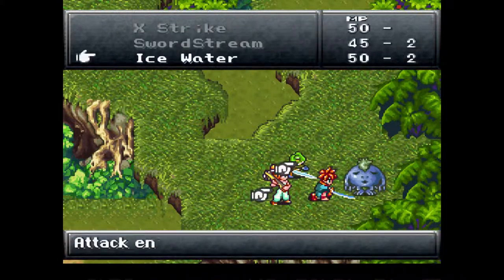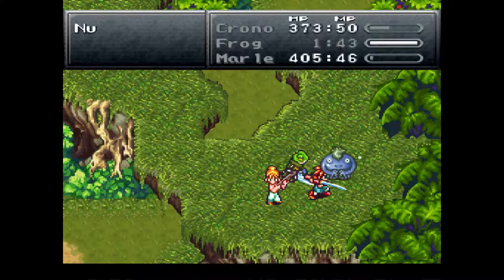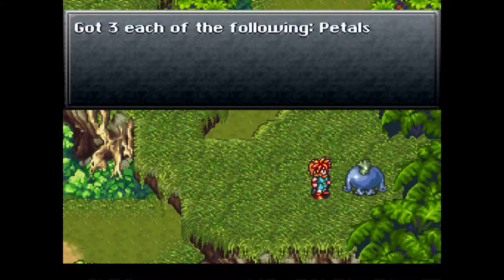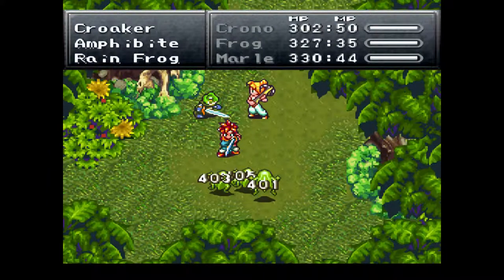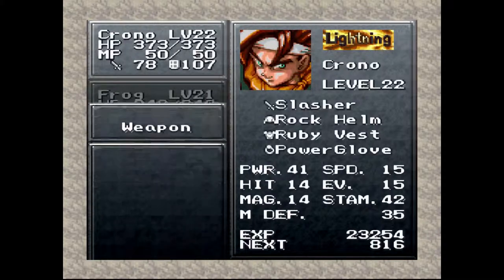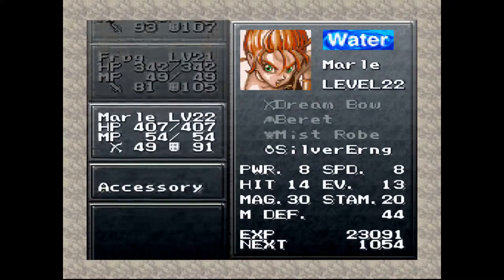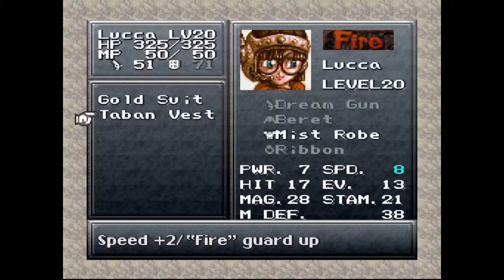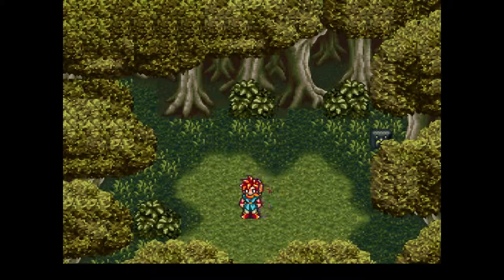Let's Play Chrono Trigger - Part 11-2 - Gathering Currency For Equipment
In Part 11-2, we explore the Hunting Range and collect currency for trading in the Trading Hut for equipment for our characters.